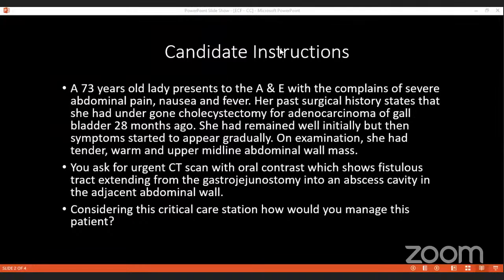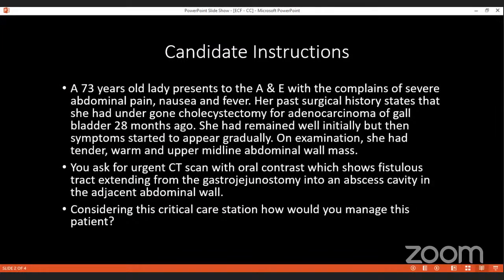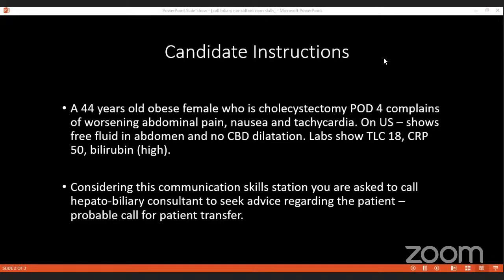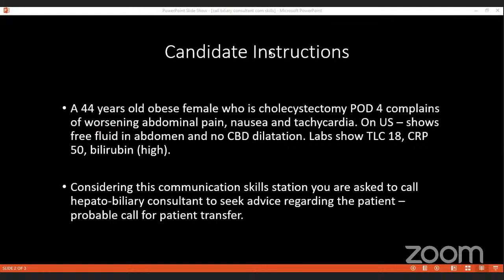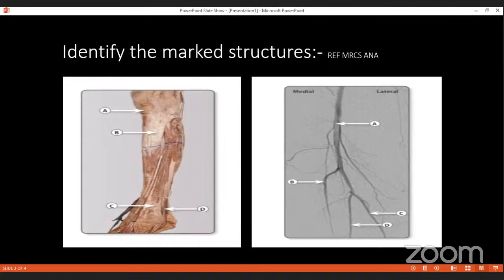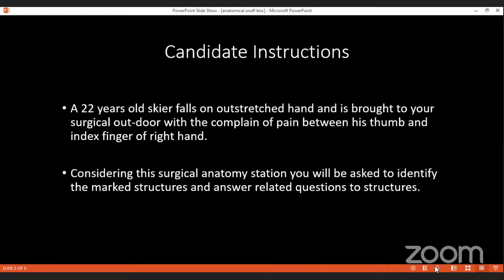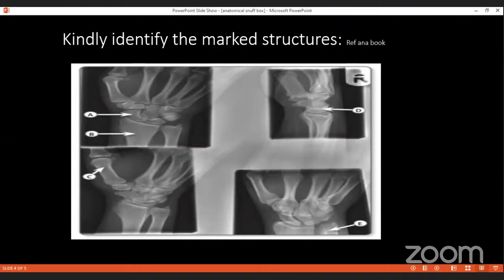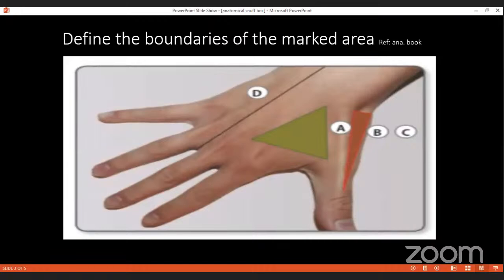MRCS B OSCE PRACTICE 2021-02-27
RECORDING INCLUDES FOLLOWING STATIONS:

1. CRITICAL CARE SCENARIO OF ENTEROCUTANEOUS FISTULA
2. COMMUNICATION SKILLS STATION CALL TO HEPATO-BILARY CONSULTANT FOR PATIENT TRANSFER
3. SURGICAL ANATOMY OF LEG
4. SURGICAL ANATOMY OF ANATOMICAL SNUFF BOX